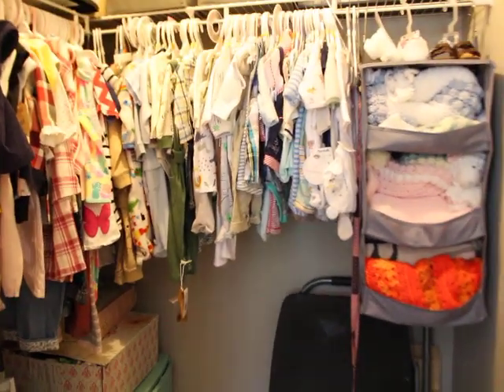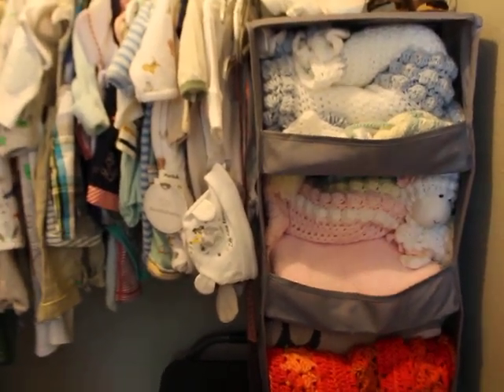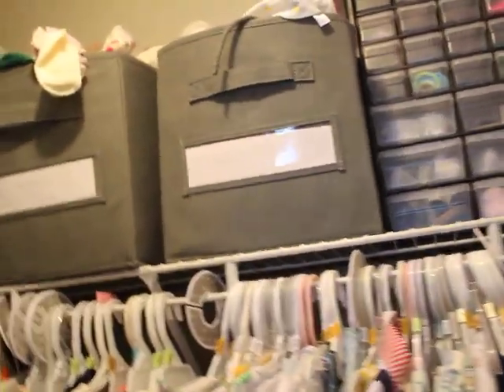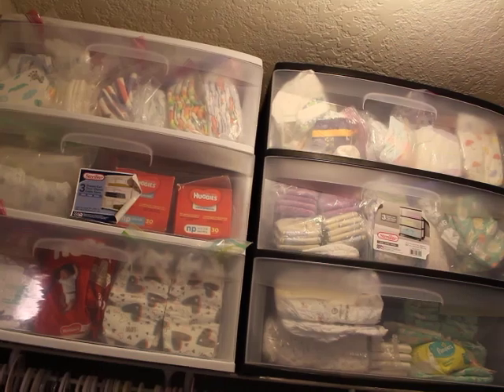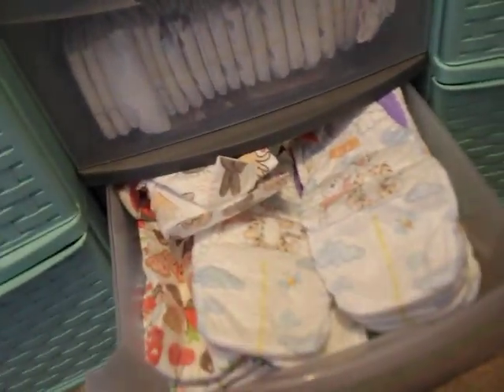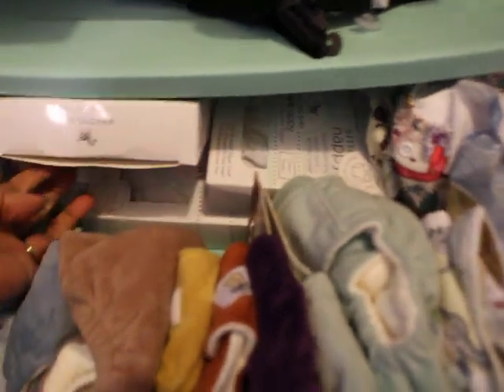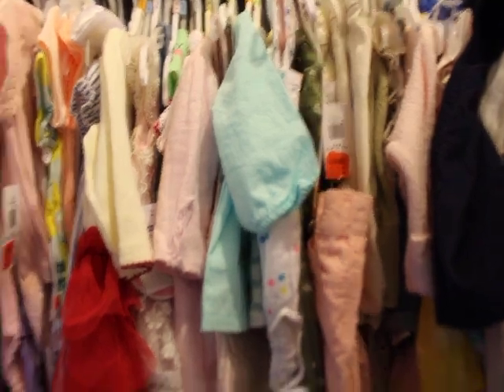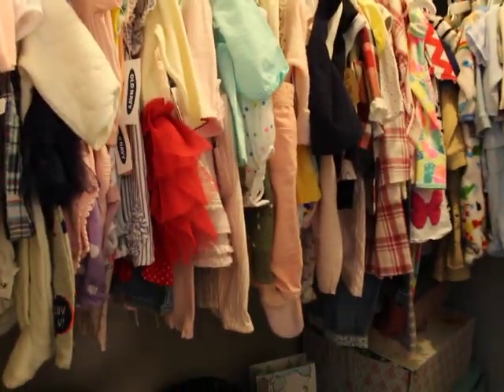Nursery Closet Organization Progress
Here is my address:
731 Duval Station Road Suite 107-184

Hanging Shelf for Blankets ~
Baby Closet Dividers~
Storage Cubes~